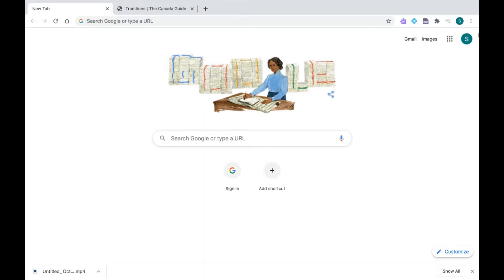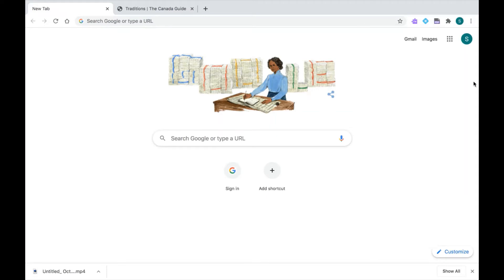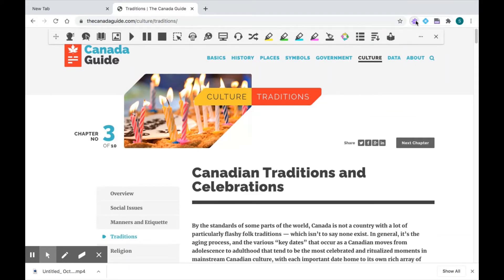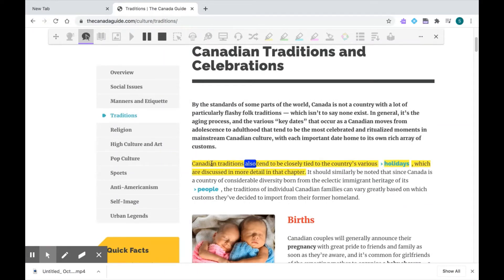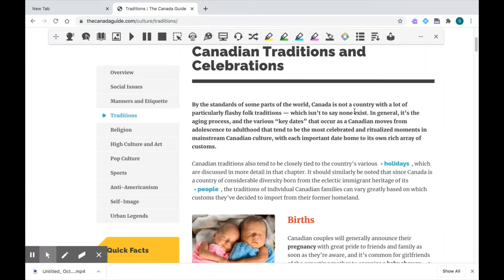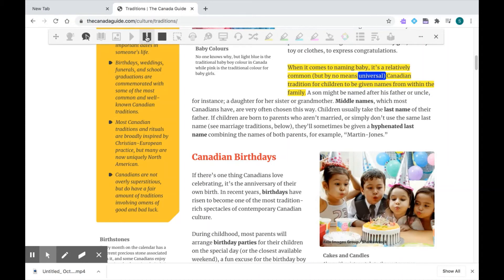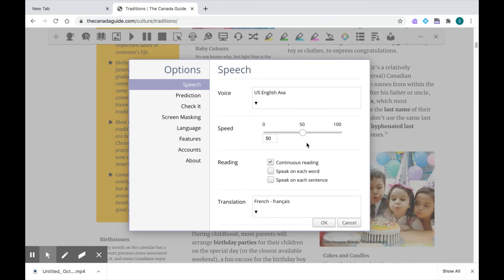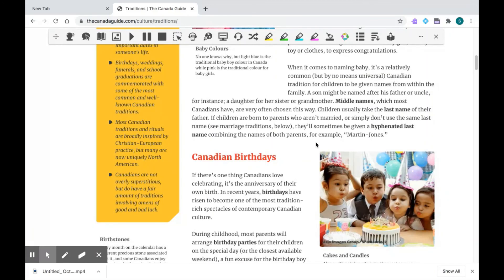Read & Write for Google Chrome - Text to Speech